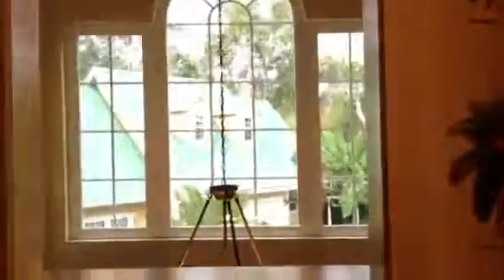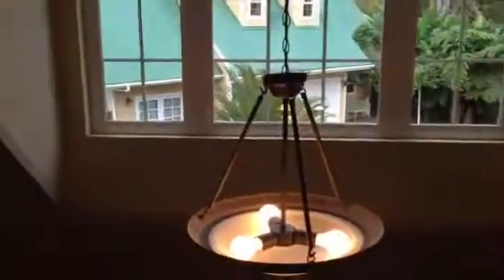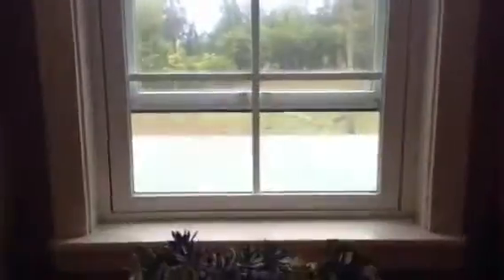HAO WAY - UPSTAIRS